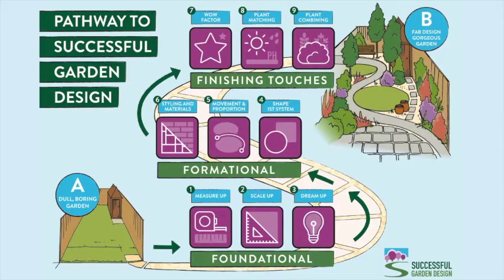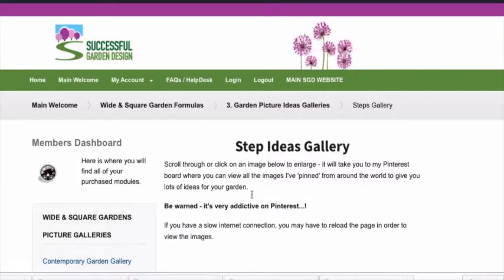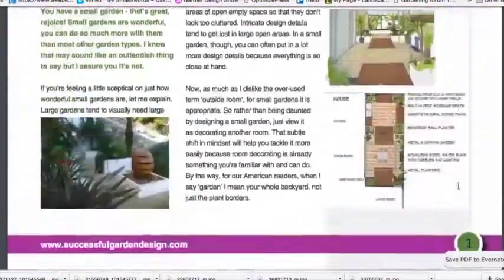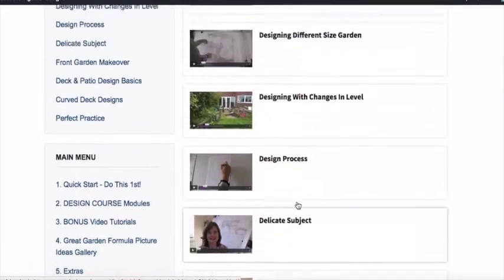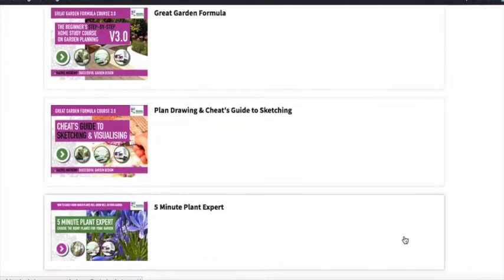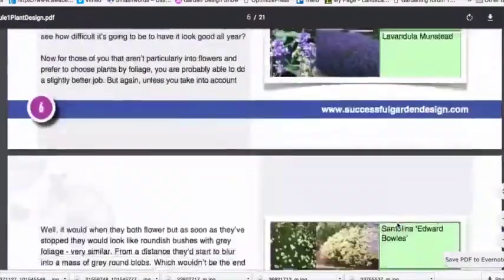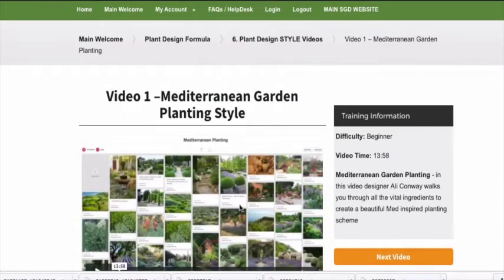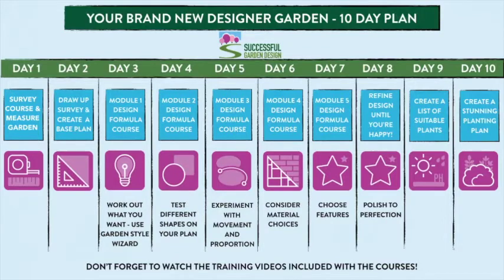SGD Online Garden Design Courses Comparison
This video looks at the difference between our garden design mini-courses and the main Great Garden Formula course.

We also take a look at the planting design courses.